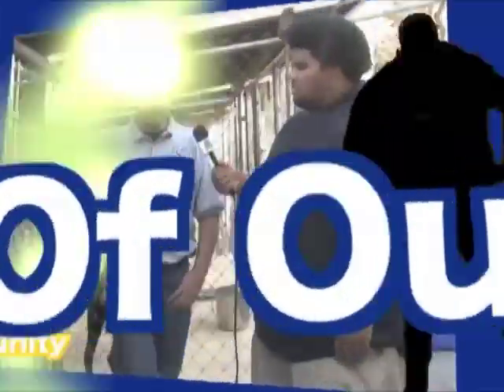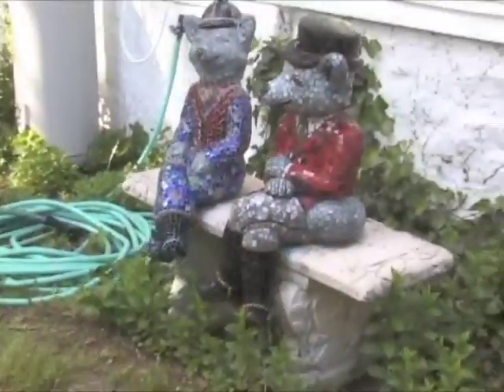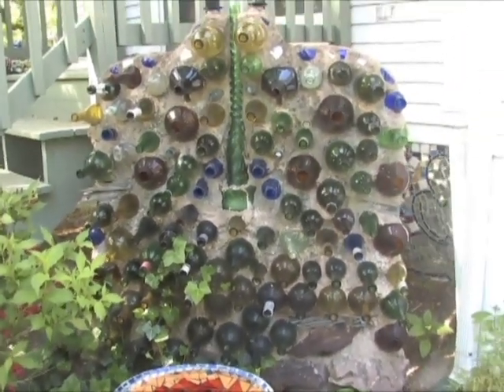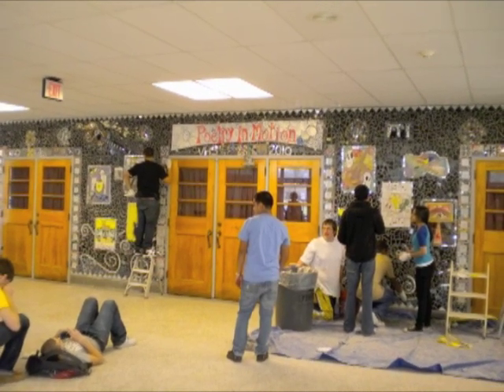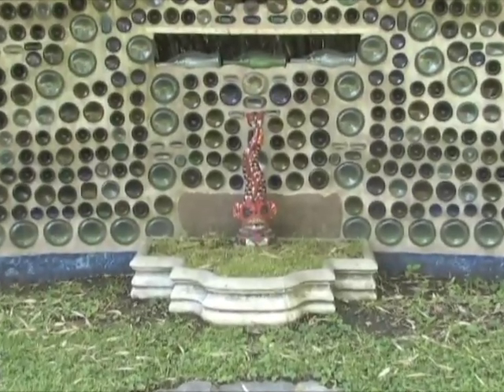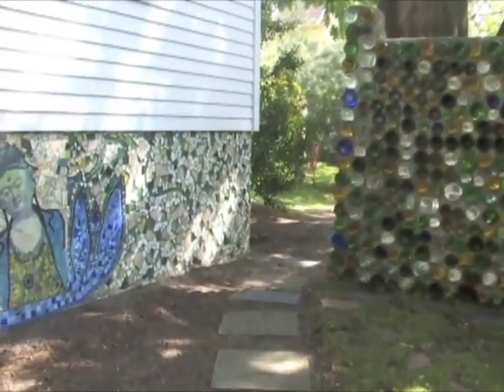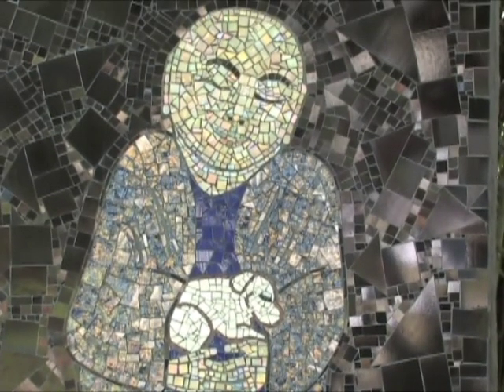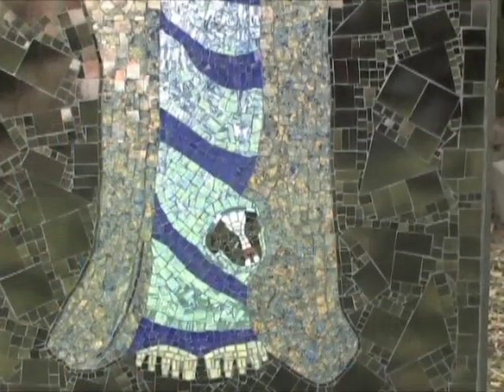Community Spotlight: Hidden Treasures of Lindenwold